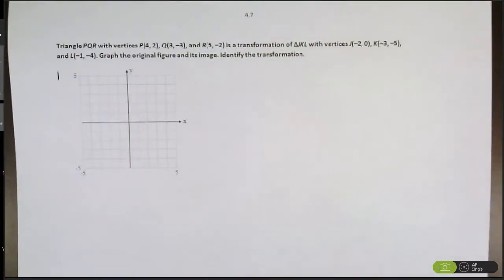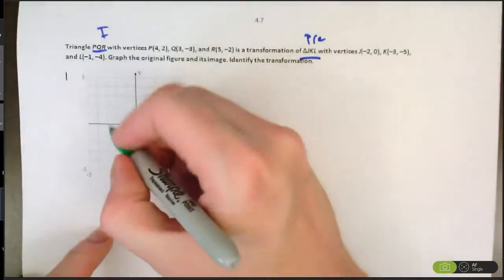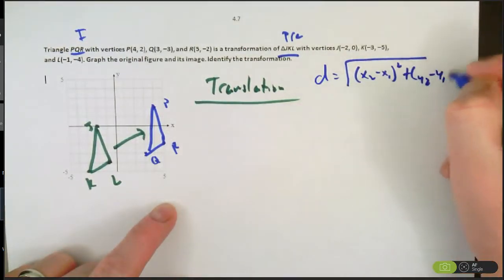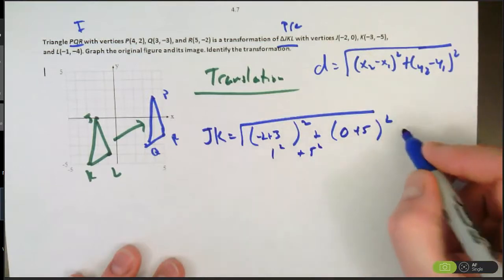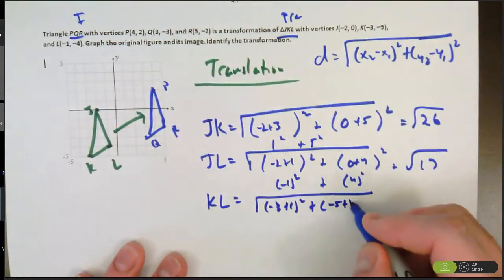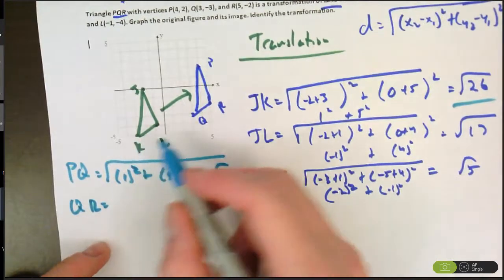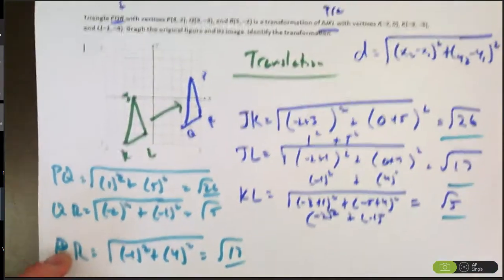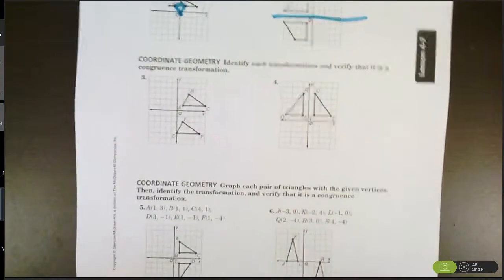4.7 - Geometry - Extra Examples